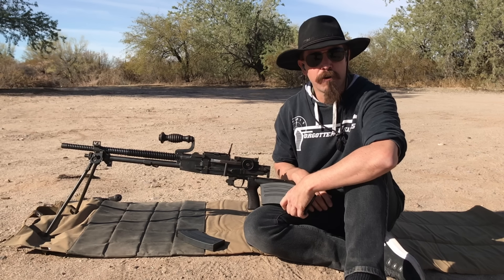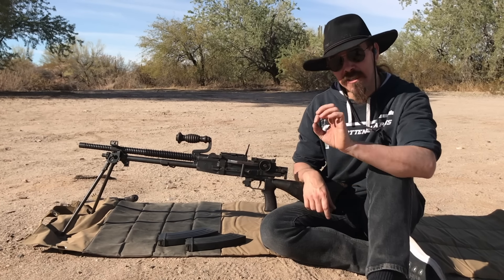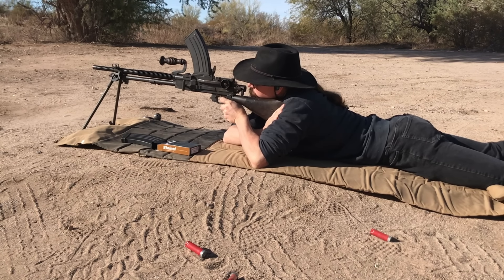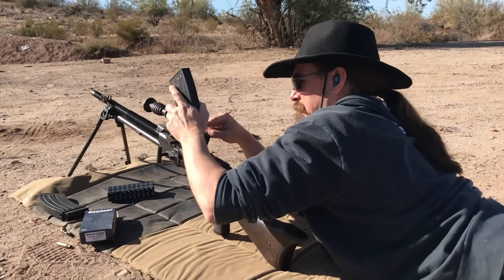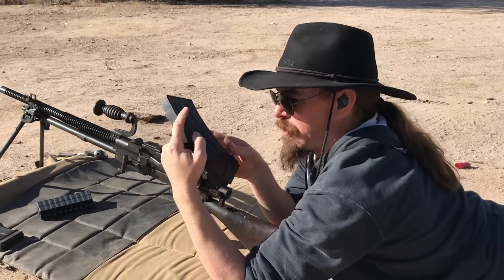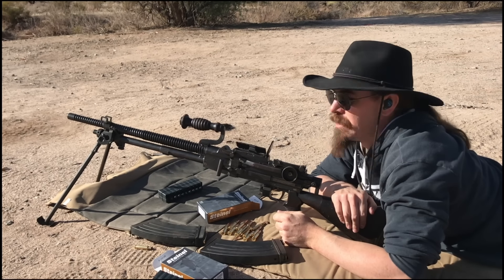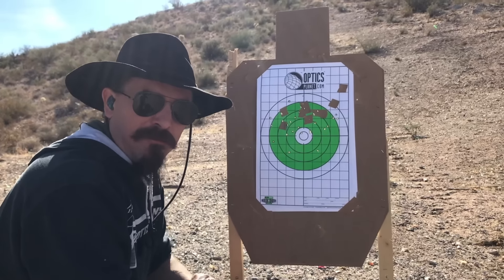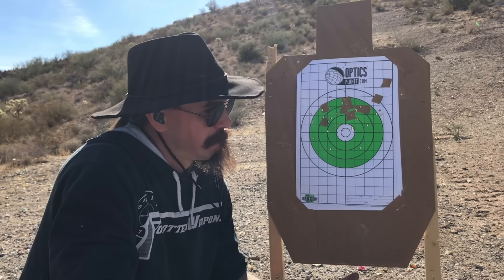First Range Trip with a Type 96 Nambu LMG (I Think I'm in Love)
What goes into preparing a gun for filming? Function checking, zeroing, and generally building some familiarity. Today we will go through that process with a Japanese Type 96 Nambu LMG. Rather like some French guns, Japanese small arms from World War Two have a thoroughly undeserved poor reputation. The Nambu is an excellent LMG design - Japanese machine guns are largely derived from Hotchkiss systems, although the Type 96 is several generations removed from any French-made Hotchkiss. It is chambered for the 6.5x50mm semi-rimmed cartridge, which is one of the softest-shooting cartridges used in WW2. The Type 99 is basically the same gun scaled up to use a 7.7mm round, and those are pretty nice to shoot. The Type 96 is downright fantastic, as you can see by my target at the end. I am excited to get the chamber cleaned up and do a bunch more filming with it!

The 6.5 Japanese is a caliber that is difficult to find ammunition for, and I am grateful to Steinel for providing me a batch of theirs to use today!

Forgotten Weapons
6281 N. Oracle #36270